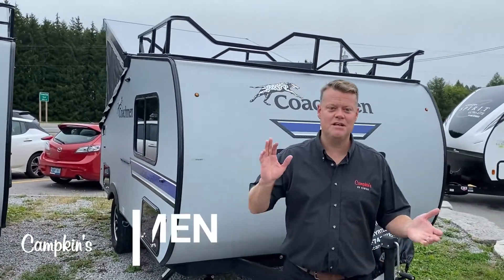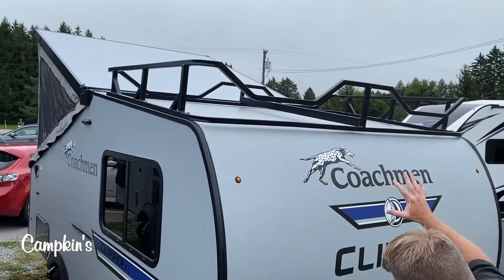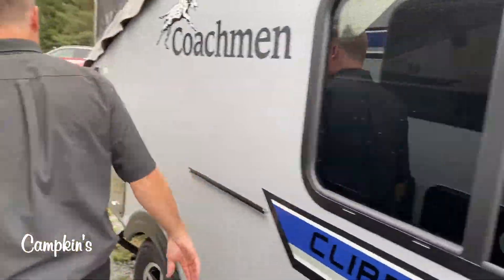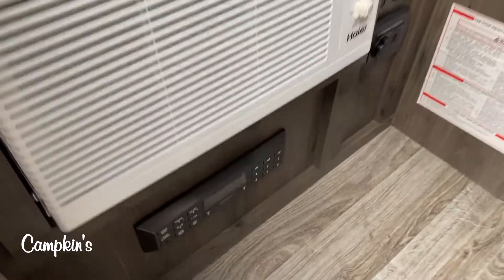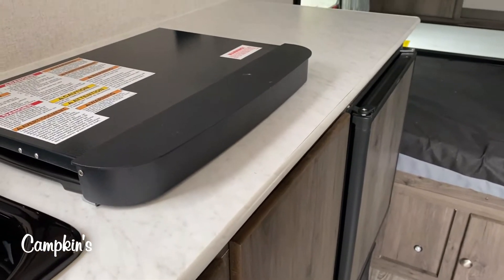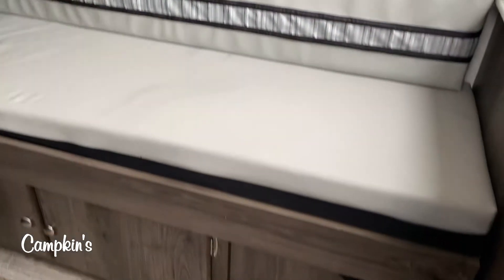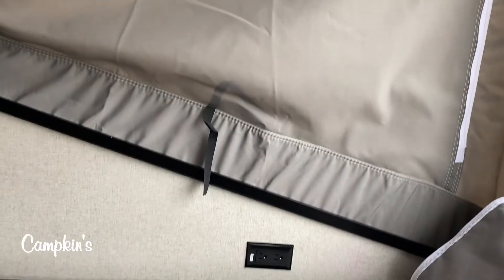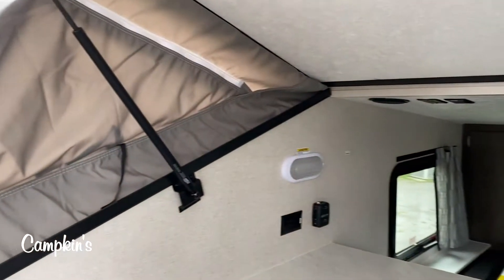2020 Forest River Coachmen Clipper 12.0TDXL at Campkin's RV Centre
Easily set up this pop-up trailer by Coachmen RV. The 2020 Clipper 12.0TDXL comes with a RV queen bed up front, a gaucho, two burner range, 3-Way refrigerator and lots of storage throughout. The air conditioner will keep you cool on those hotter days. You will also find the included Add-A-Room offers you additional living space, and the outside grill gives you more cooking options. After a day of exploring the outdoors, clean up with the convenience of an outdoor shower.